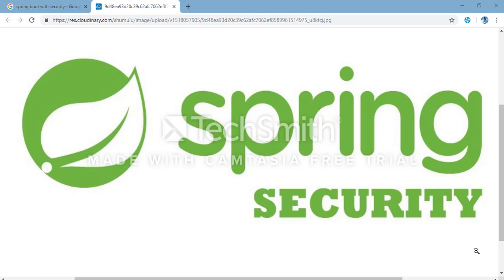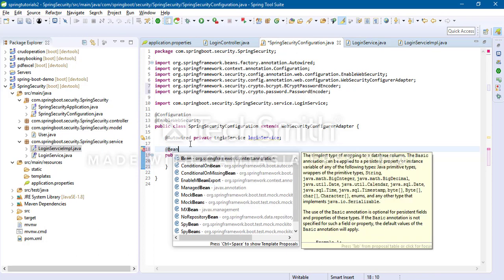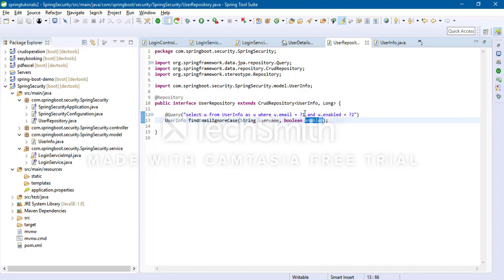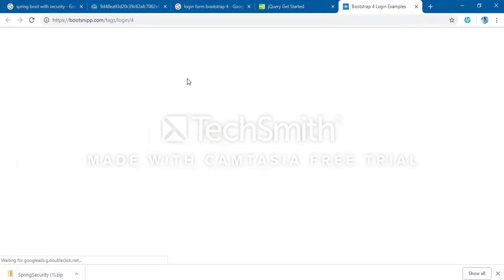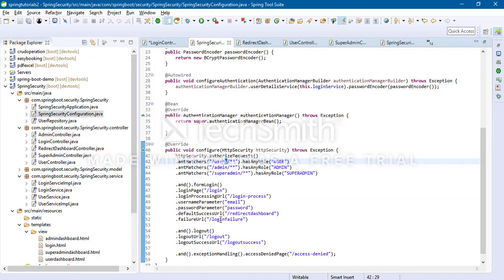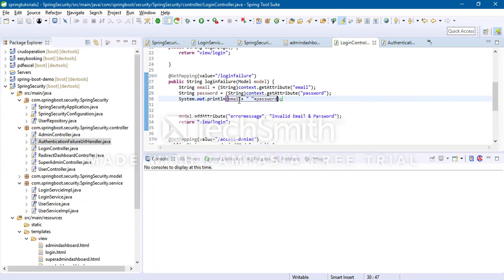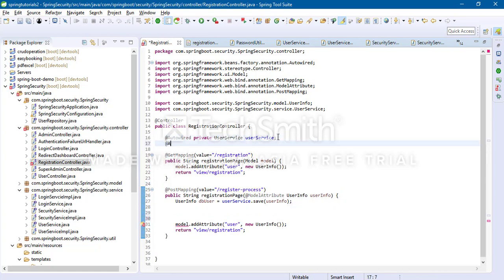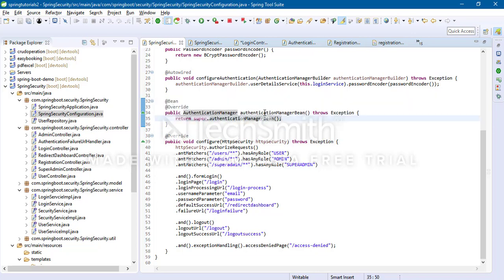Spring Boot With Spring Security Integration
Spring Boot with Spring Security Integration & Perform Auto Login Functionality